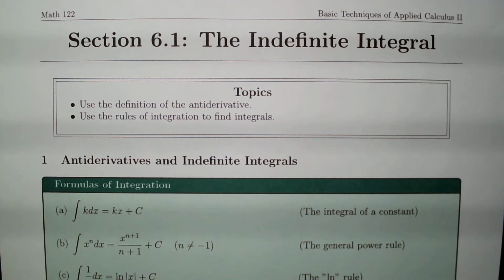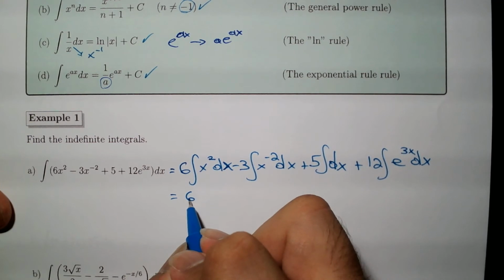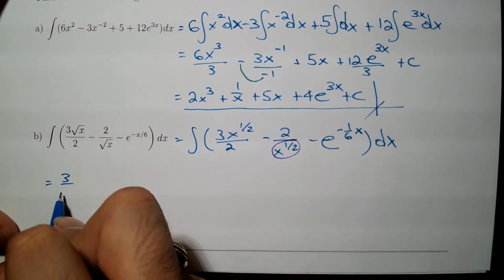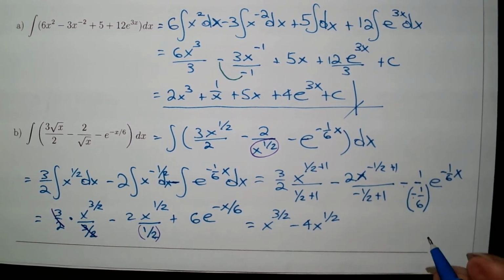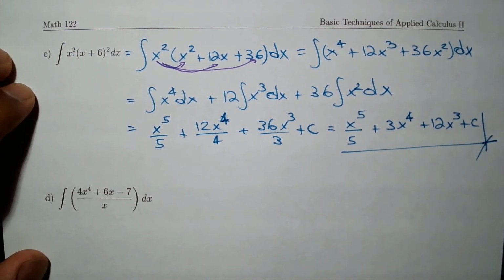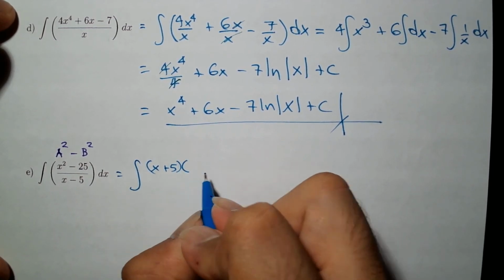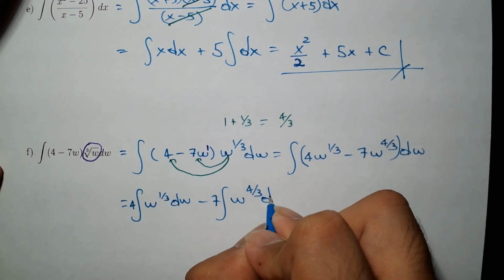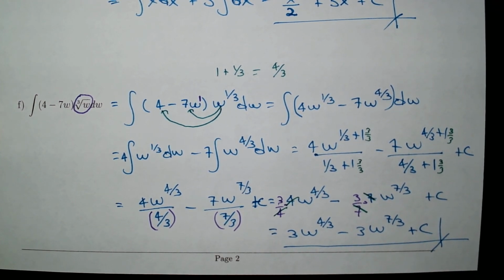Math 122 Section 6.1: The Indefinite Integral